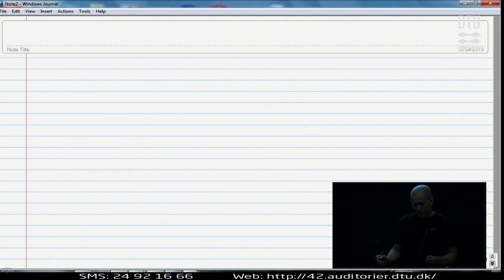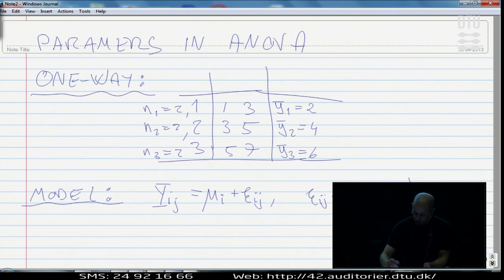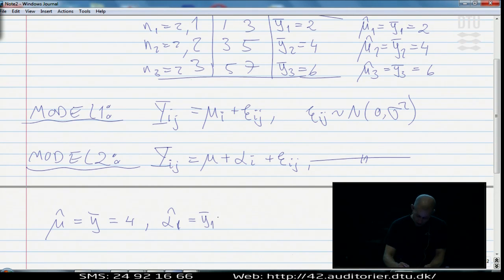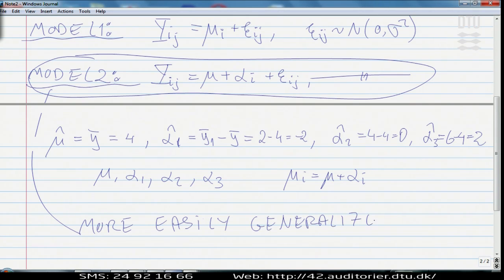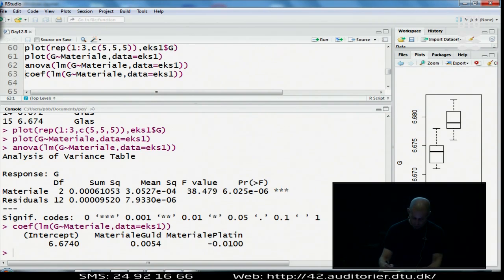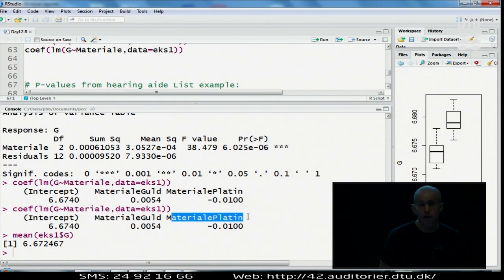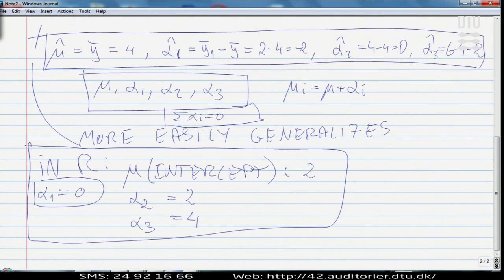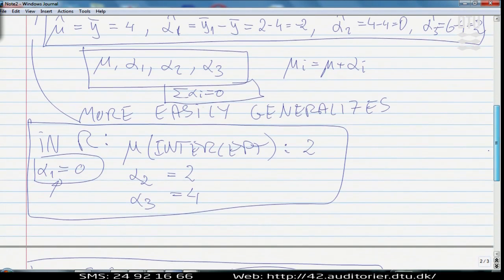Extra Math 12B: Parameter solutions in ANOVA Models